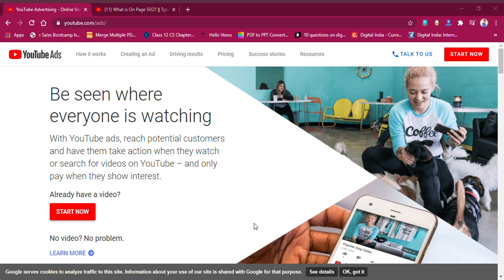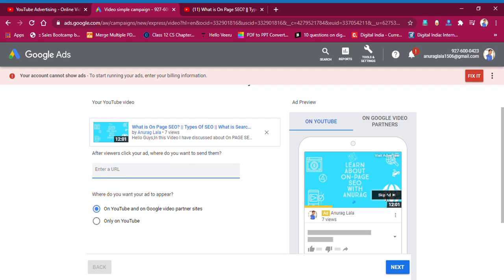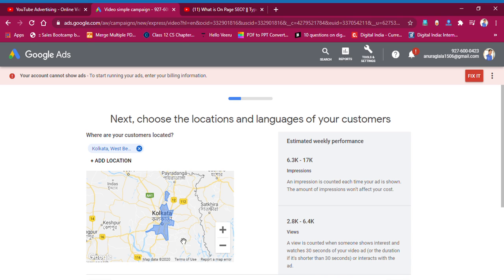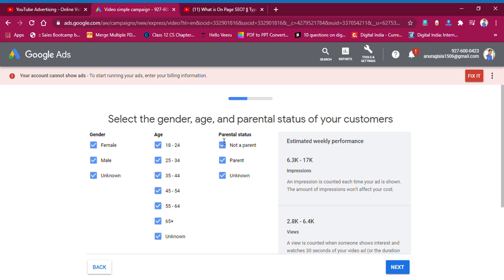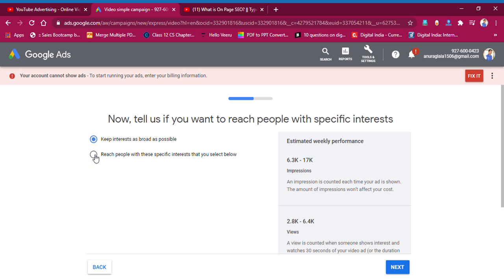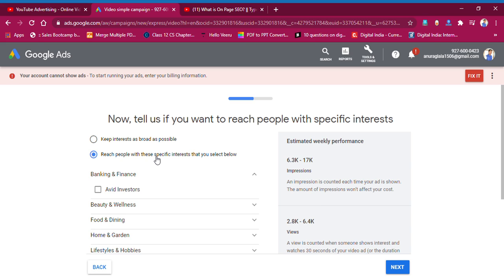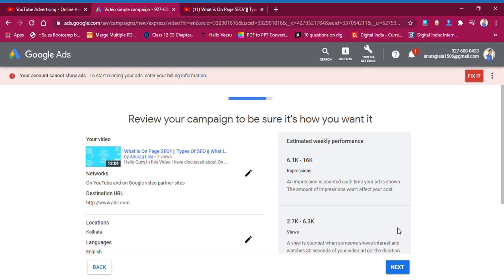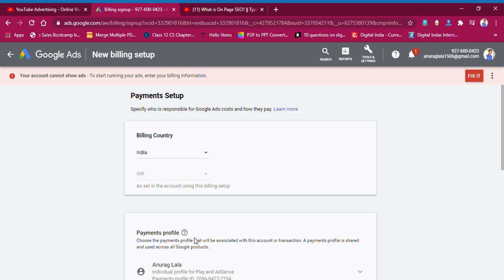How to Place Video Ads On YouTube?||YouTube Advertising||Online Video Advertising Campaigns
Have You Ever Wondered how the Youtube ADs are placed when we see them while watching our Favourite Videos on Youtube?
Well I have a answer to your Question?See this Full Video To Understand how exactly Youtube Ads Work, and if you face any problem while doing so,You can get free consultation service from me(Insta Account): @anuraglala1506